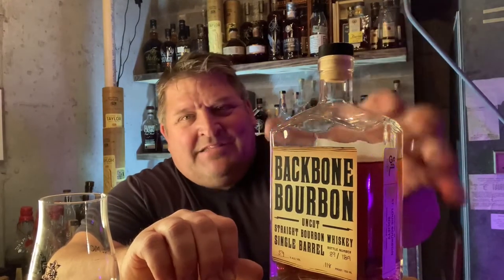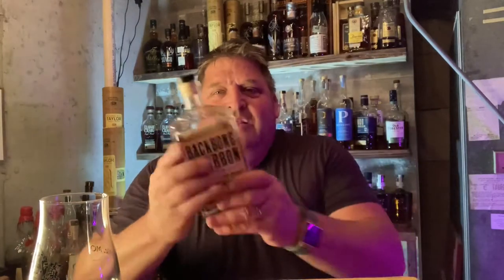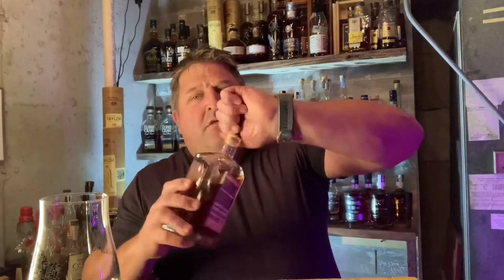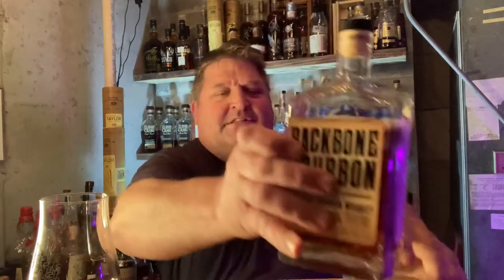Backbone Bourbon SLBS pick!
A quick dive into our recent Backbone Bourbon Uncut pick.